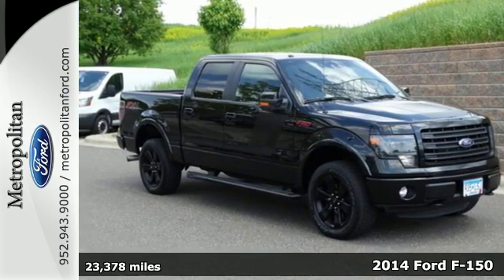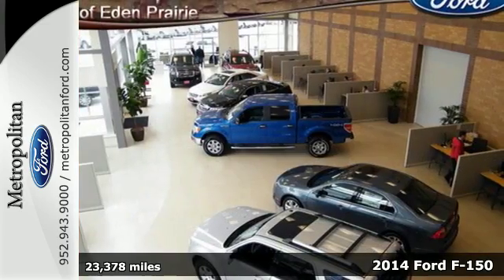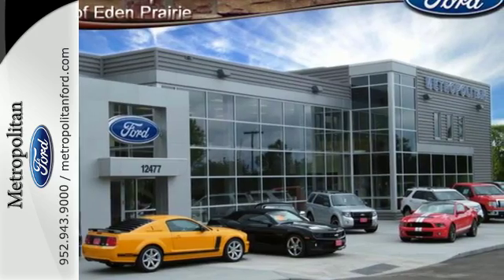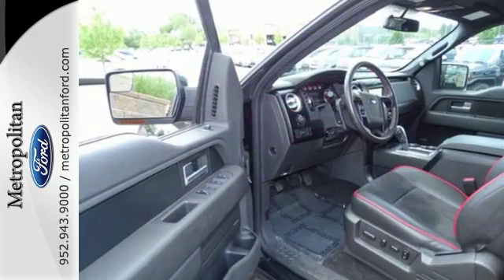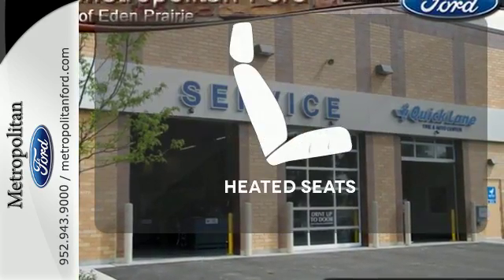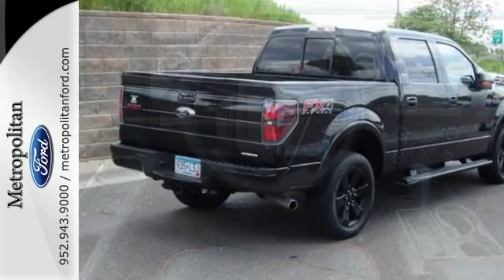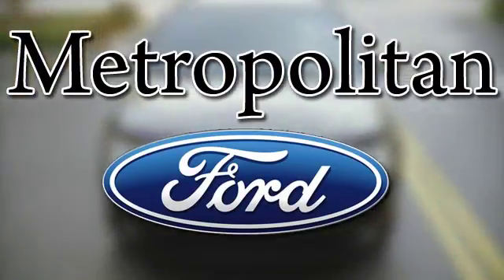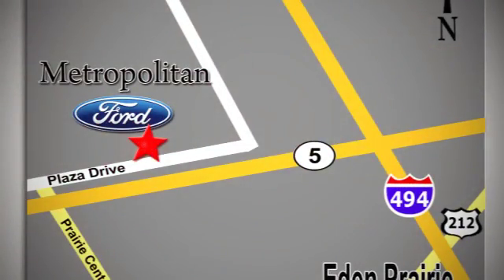Used 2014 Ford F-150 Minneapolis MN Eden Prairie, MN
Year: 2014
Make: Ford
Model: F-150
Trim: 4WD SuperCrew 145 FX4 5.0L V8 Nav
Engine: 5.0 L 8 Cyl. Cyl.
Transmission: 6-Speed A/T
Color: Tuxedo Black Metallic
Interior: Black
Mileage: 23378
Stock #: L3422A5
VIN: 1FTFW1EF8EFC33754
PRICED TO MOVE $1,300 below NADA Retail! FX4 trim. Ford Certified, GREAT MILES 23,378! Flex Fuel, Satellite Radio, iPod/MP3 Input, Running Boards, Trailer Hitch, Aluminum Wheels, 4x4. AND MORE! KEY FEATURES INCLUDE: 4x4, Running Boards, Flex Fuel, Satellite Radio, iPod/MP3 Input MP3 Player, Privacy Glass, Keyless Entry, Child Safety Locks, Steering Wheel Controls. EXPERTS CONCLUDE: Whether it's an inexpensive basic work truck that can take a beating and still hold its value or a plush, horse trailer-hauling family vehicle you can be proud to take to any country club, Ford builds an F-150 for all occasions and occupations. -KBB.com. EXCELLENT VALUE: Approx. Original Base Sticker Price: This F-150 is priced $1,300 below NADA Retail. BUY WITH CONFIDENCE: AutoCheck One Owner 24-Hour Roadside Assistance, 12 months/12,000 miles Comprehensive Limited Warranty Coverage, Vehicle History Report, 7-Year/100,000-Mile Powertrain Limited Warranty, 172-Point Inspection and Reconditioning, 24-Hour Customer Assistance OUR OFFERINGS: Metropolitan Ford Of Eden Prairie in Eden Prairie, MN treats the needs of each individual customer with paramount concern. We know that you have high expectations, and as a car dealer we enjoy the challenge of meeting and exceeding those standards each and every time. Allow us to demonstrate our commitment to excellence! Pricing analysis performed on 5/21/2016. Please confirm the accuracy of the included equipment by calling us prior to purchase.

Address:
12477 Plaza Drive